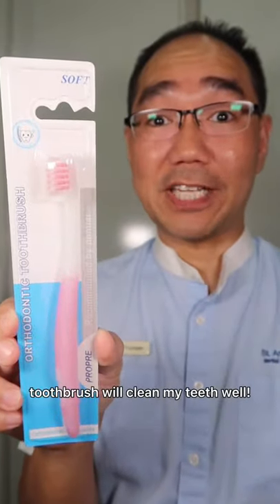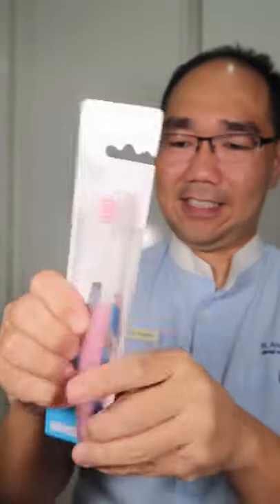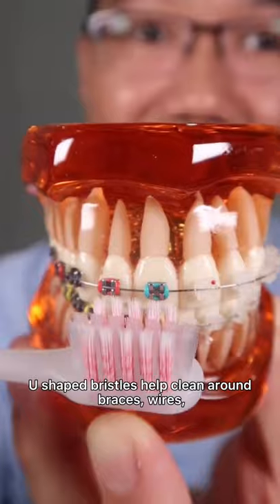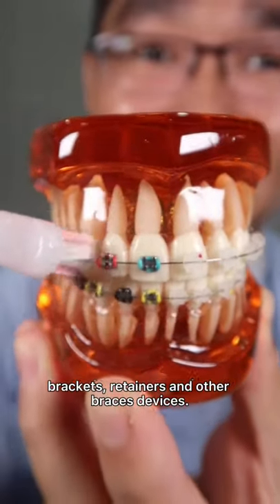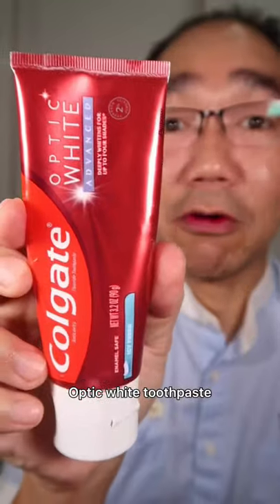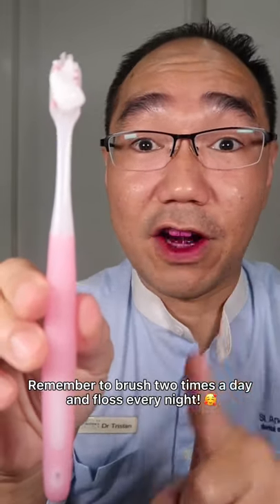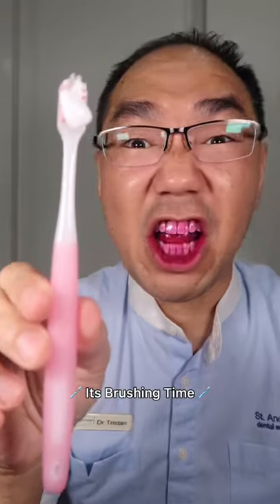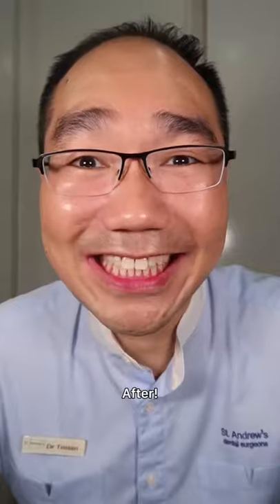🔴 Braces Toothbrush!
Hi I'm Doctor Tristan Peh. I wish you great health, wealth & happiness always! ❤️

🇸🇬 Dentist at St. Andrew's Dental Surgeons
🔴 YouTube 5M, TikTok 3.3M
🦷 Helping people everyday
💪 Interest in Dentistry, making ASMR videos

Guess what? My channel is like a treasure trove full of awesome series just waiting for you to dive in and enjoy! 📺💫

Let me walk you through the fun stuff you'll find:

ASMR 🎧: Imagine a magical world of sounds that'll whisk you away from stress and help you chill like never before. It's like a soothing symphony for your ears!

"It's Brushing Time" 🟣: Ever thought brushing your teeth could be fun? Well, get ready for a series that turns brushing into a blast! Join the adventure of clean teeth and colorful disclosing tablets right here: It's Brushing Time Series

Duets with Dental Digest 🟣: Two heads are better than one, right? Team up with me and Dental Digest for some dental-themed fun that'll make you smile brighter! Watch our collabs here: Duets with Dental Digest Series

Teeth Care 🦷❤️: Want to be the hero of your own dental story? Dive into this series for all the tips and tricks you need to keep those pearly whites sparkling! Start your dental journey here: Teeth Care Series

Duets 🎤: Ever wanted to see two minds collide for some hilarious antics and awesome challenges? Join me for a series of duets where I team up with other creators for double the fun! It's like having a dynamic duo taking on the world, one video at a time. Ready to join the adventure? Check it out here: Duets Series 🤝💥

Family 👨‍👩‍👧‍👧: Ever wonder what life's like behind the scenes? Join me and my loved ones for some heartwarming moments and family fun! Check it out here: Family Moments Series

So, what are you waiting for? Grab some snacks, get comfy, and let's dive into the fun world of my channel together! 🚀✨

Book your dental appointment now!